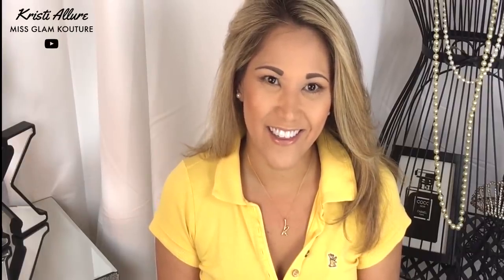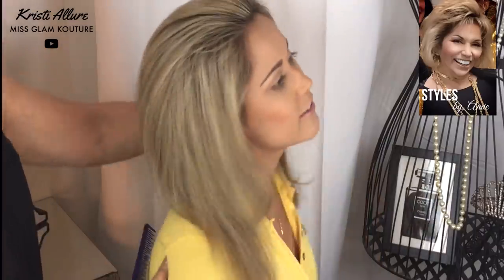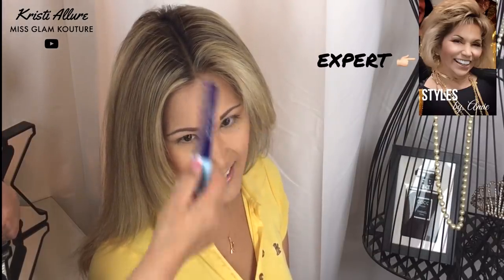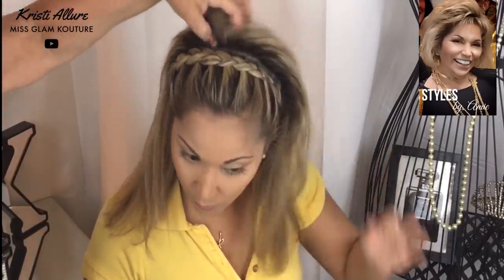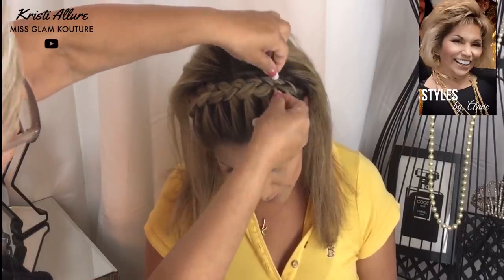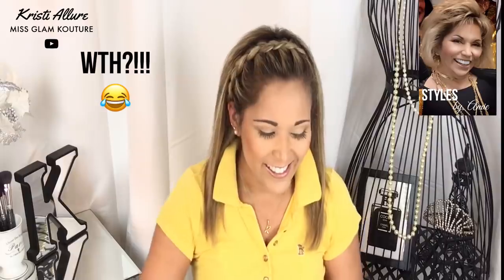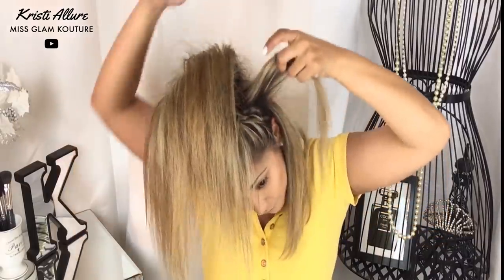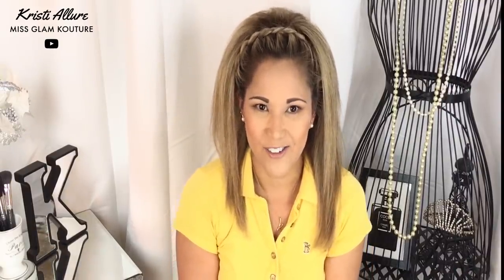Inside Out French Braid Headband by a PRO...my mom the expert!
Inside Out French Braid Headband by a PRO...my mom the expert! Do you want to learn how to do an Inside Out French Braid that looks like a Headband! Well, learn from an expert Cosmotologist of over 48 years...my gorgeous and talented mom whose been creating different ways to Braid for the past 40 plus years! A much requested hair tutorial on a look I wore a videos back! Your wish is my command so enjoy!
Love, Kristi Allure 💋

Style's by, Amie

Facebook: Miss Glam Kouture by Kristi Allure

Comare Blue Comb

Hair Products:
Oaui Foaming Dry Shampoo

Makeup:
Armani Lumnious Silk a Foundation: #5.5
Setting powder - Laura Mercier Translucent Powder and Charlotte Tilbury Airbrush #2 Flawless Finish Micro-Powder
Primer: Hourglass Veil Primer
Eyeshadow base: MAC paint pots in Soft Ochre
Maybelline Lash Discovery waterproof in very black
Blush: MAC in Make You Mine
Bronzer/Contour: Stila Sun spf 15 bronzing powder in Shade 02 and MAC Give Me Sun
Highlighter: The Balm Cosmetics - Mary Lou-manizer
Eyebrows: Benefit Cosmetics - Precisely My Brow in #4 and 3D Brows in #2